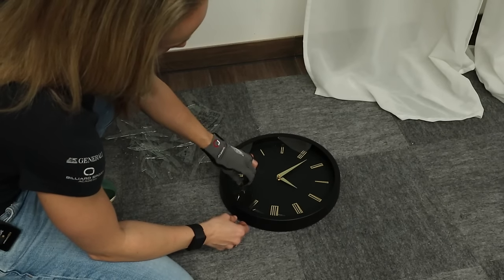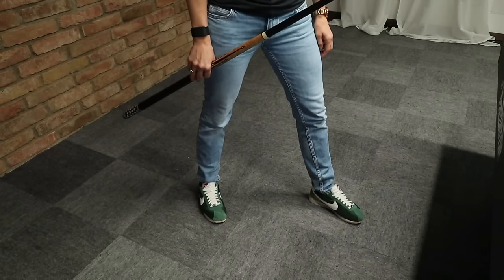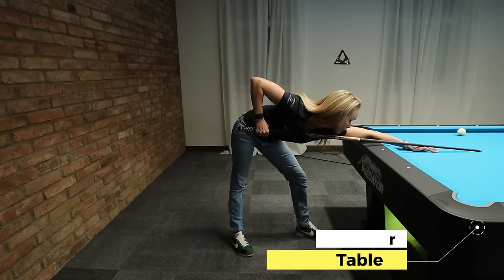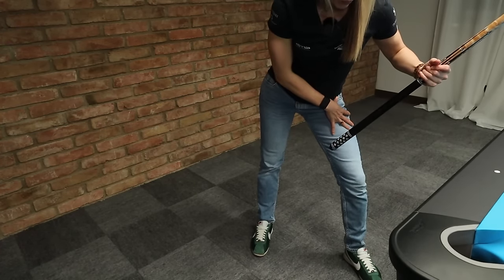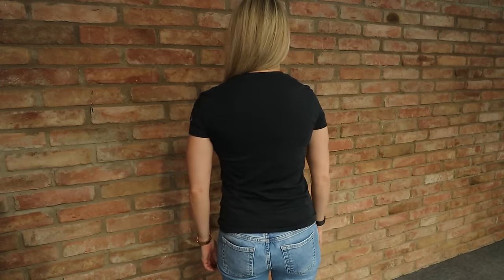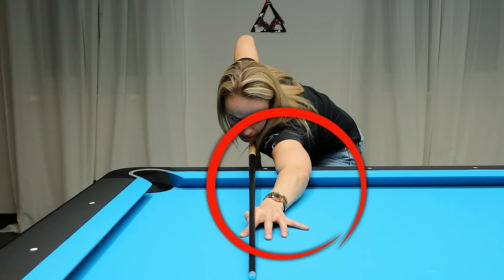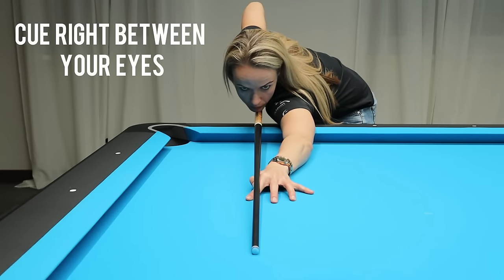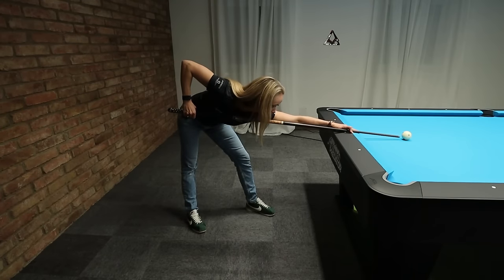Beginner Guide - Quick & Easy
Do you want to play pool but you have no idea how to stand and hold the cue. Then this video will give you all the necessary answers for the start. From the bottom to the top, I will explain all the Do´s and Dont´s.